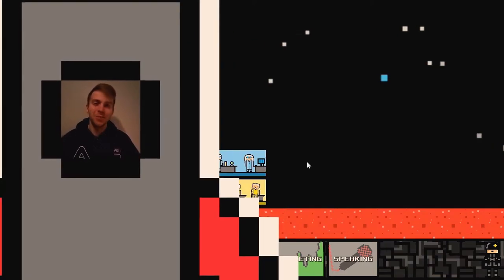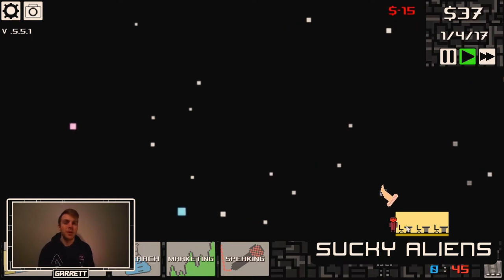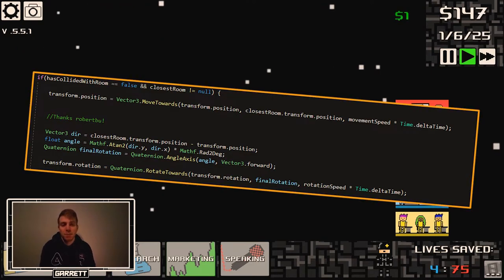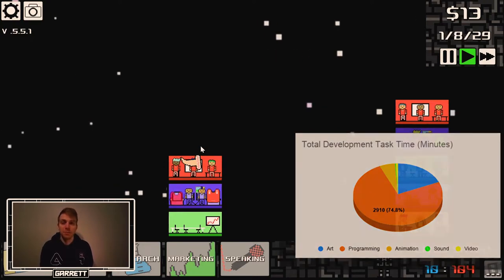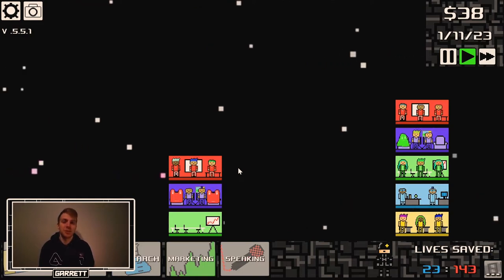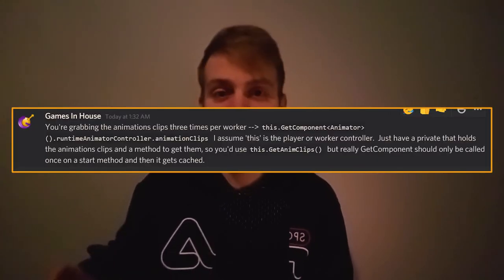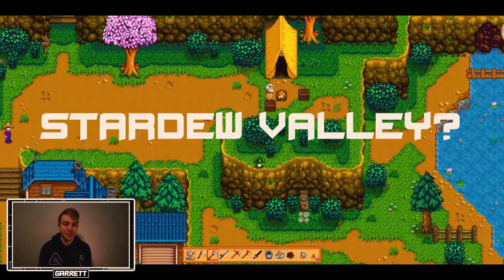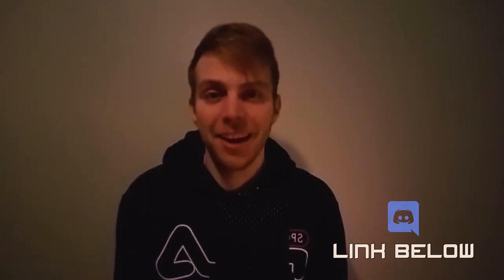Attila's Trek 56 - Notifications - Tycoon Game Devlog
📱 SOCIAL MEDIA 🤳

In Short:

Me: 🎮🤸‍♂️🥋⚙️🦉

Game: 🤖👨‍🚀👽💓

🎶 SOUND 🔊